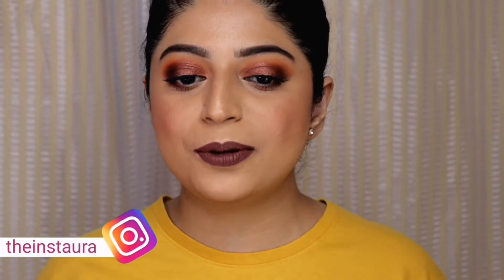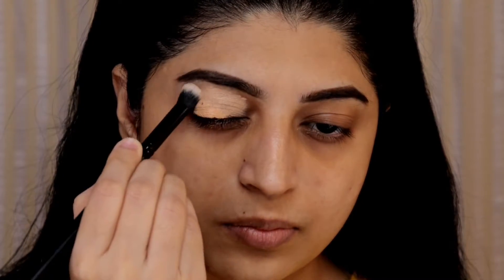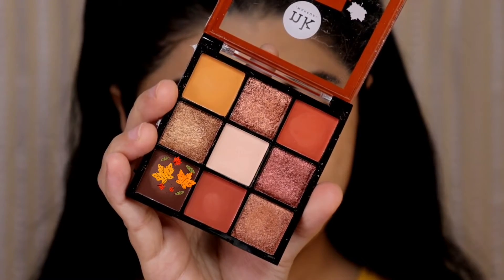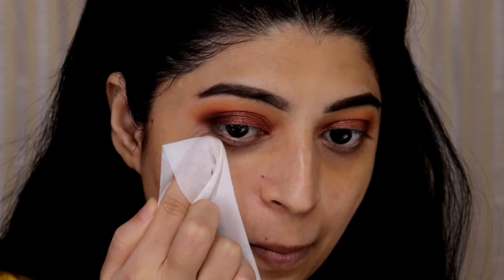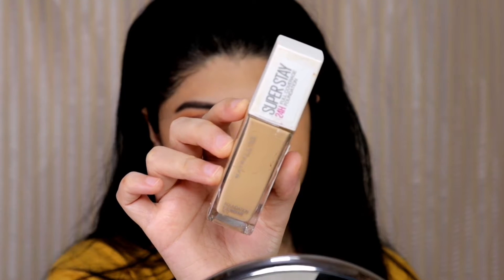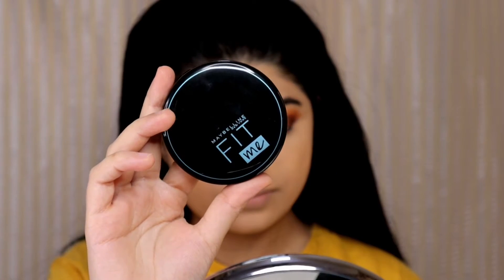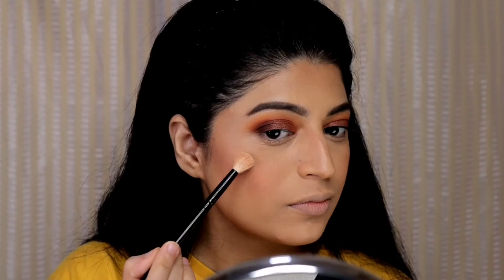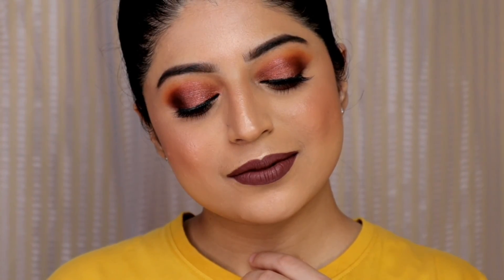Fall Inspired Makeup 2020 | Nicka K Autumn Spice Palette | TheInstAura By Sayali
Fall Inspired Makeup 2020 | Nicka K Autumn Spice Palette

Hi Girls,

Welcome to another video. In today's video I have created fall inspired makeup and I have used Nicka K Makeup Palette in Autumn Spice.
Watch the entire video to know how I achieve this Fall/Autumn Makeup Look.

Products Used:
Nicka K Eyeshadow - Autumn Spice
Colorpop Liquid Lipstick - Chilly Chili
LA girl pro conceal in Pure Beige
Maybelline Superstay Foundation in 128 Warm Nude
Maybelline Fit me Concealer 25 Medium
Maybelline Fit Me compact
LA girl Spice Blush and Contour Pallete
Anastasia Dip Brow pomade in Dark Brown

Equipment :
Ring Light

About this Channel:
On this channel, you will get to see videos regarding Skincare, Makeup, DIYs, Product Reviews and Lifestyle.